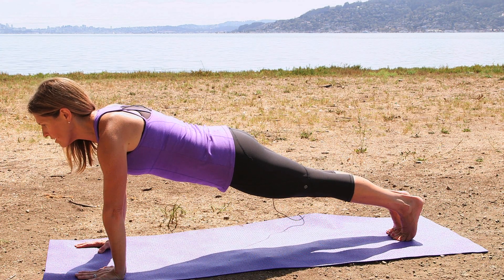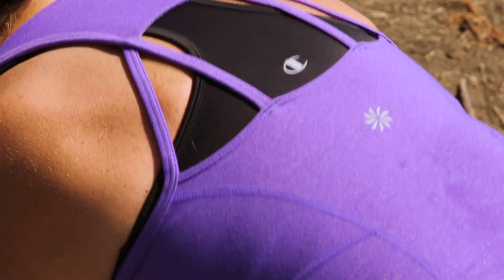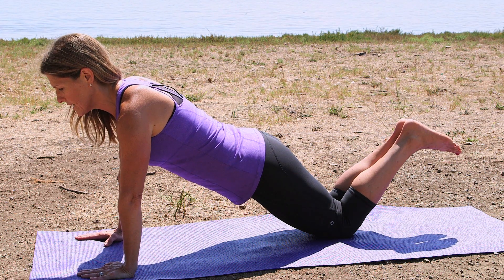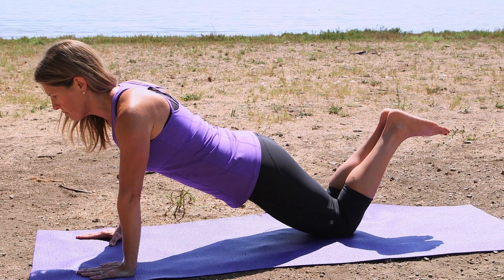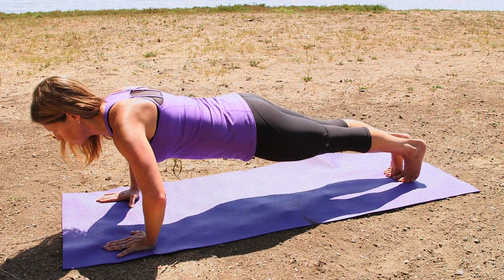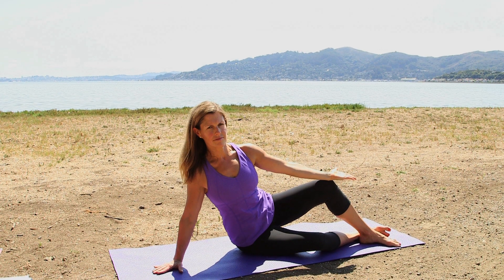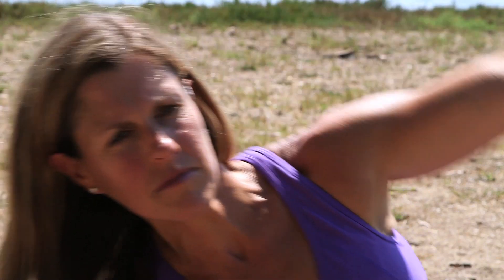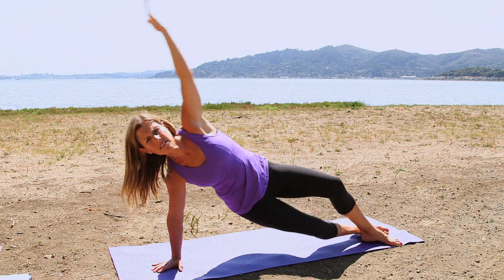Pilates for Serratus Anterior : Pilates & Core Exercises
The Serratus Anterior is located on the side of your rib cage, slightly below the chest. Find out about Pilates for the Serratus Anterior with help from a fully certified STOTT Pilates instructor in this free video clip.

Bio: Jennifer Raby is a fully-certified STOTT Pilates instructor, bringing several years of experience and success working in the fitness industry.

Series Description: Pilates is a great way to really engage your core - especially your deep core abdominal muscles. Find out about Pilates and core muscles with help from a fully certified STOTT Pilates instructor in this free video series.